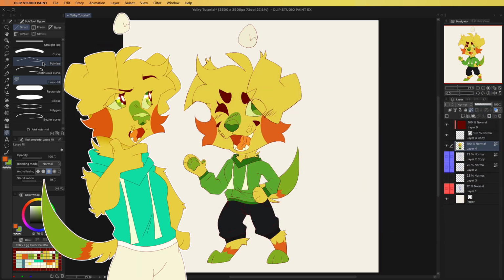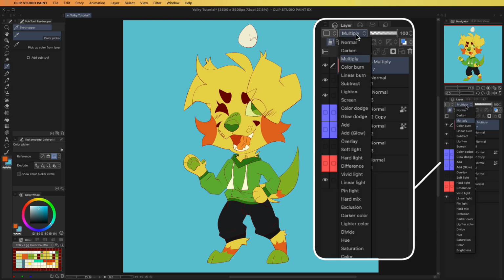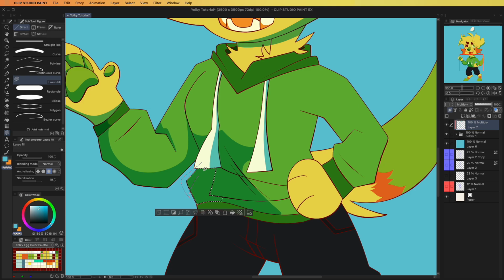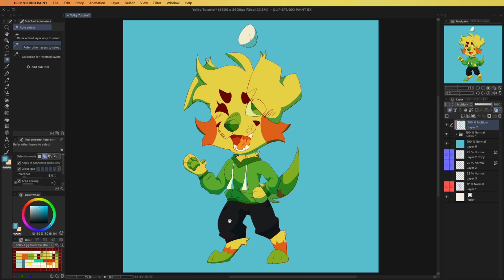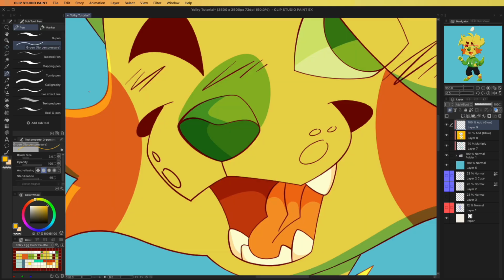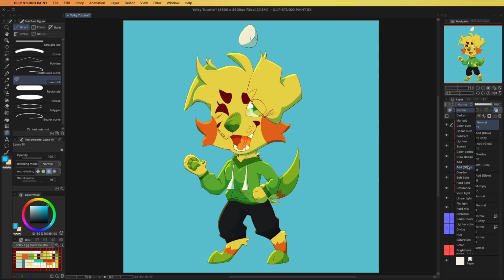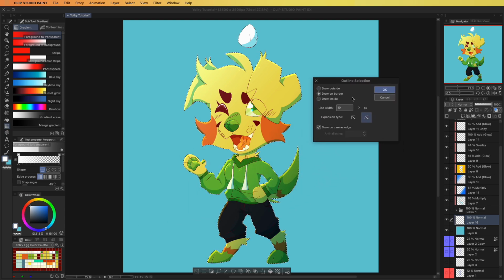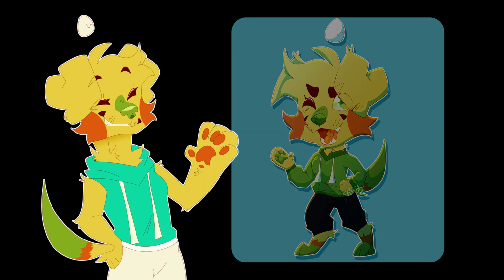How to Draw! Episode 5: The Rendering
Hey everyone! Here's episode 5 of my art tutorial/How to Draw series where I discuss how I do rendering. ^^

0:00 Intro
0:11 What is Rendering?
1:28 Folder Layers
1:59 Blending Modes
2:28 Shading Color
3:51 Drawing with Transparency
4:47 Tolerance
6:16 Easy Lighting!
10:32 Gradient Lighting
11:02 Adding a Border
11:37 Character Shadow
12:00 Signature!

✧ I do commissions! If you'd like one from me, be sure to check 'em out! I do art, animations, custom character designs, reference sheets, etc;